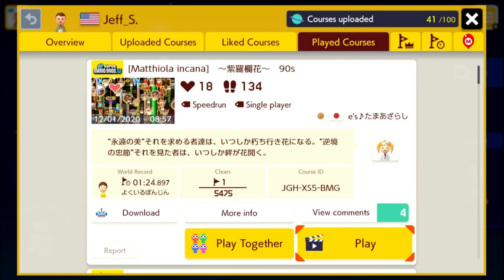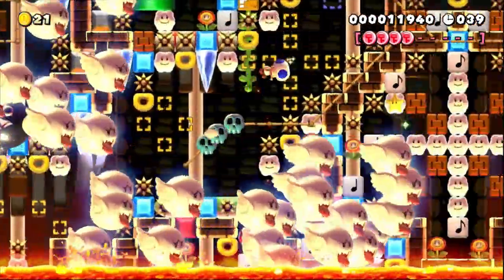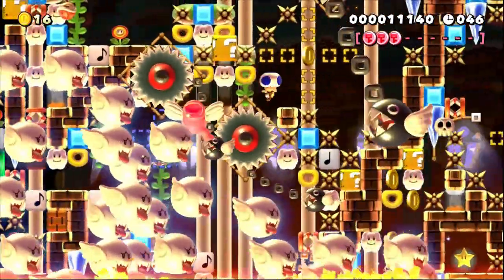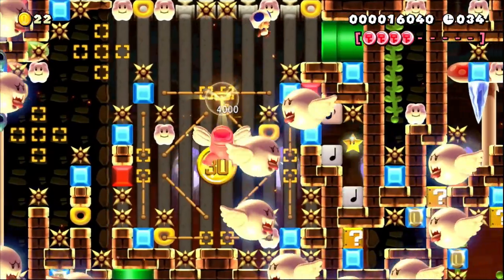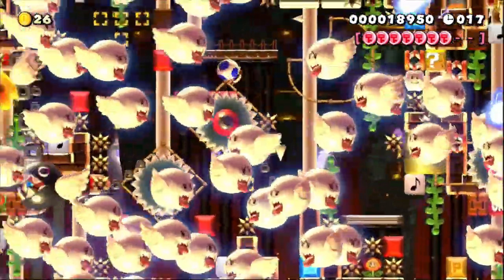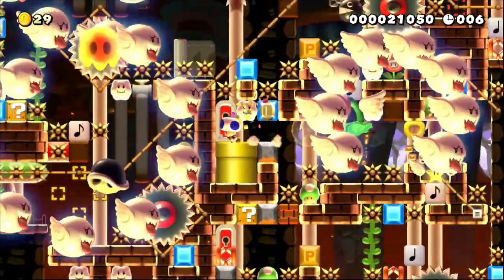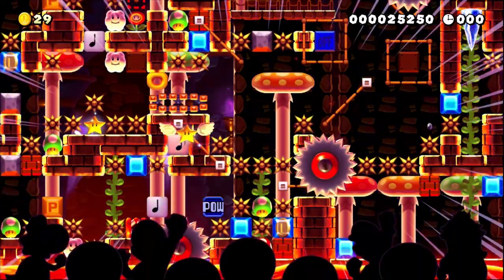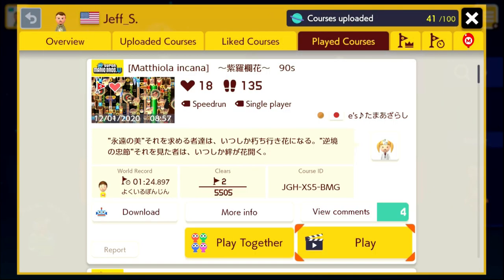This Level is Absolute CHAOS from Start to Finish! - Super Mario Maker 2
Yo I'm Back.

It's been over a month since I uploaded any videos, mostly because of this Level right here. I was trying to find really hard courses to beat for a while, until I came across this level. Well, at least the practice levels for this course. Once I beat those the Creator uploaded the Full version of this level.
     Anyway... This is a 90's Speedrun with 9 Key Coins you have to collect, but you pretty much get them as you play the level so they're not hard to collect. But clearly there is a lot of enemies on screen with semi-blind jumps involved, but once you learn the layout of the level, it's much easier to play through. (Still super difficult tho, lol)
     This took me many hours to clear, I don't know exactly how many, but what held me back the most was the very last part (2:17) which involves doing different types of jumps in quick succession. but after I finally cleared this level, I was extremely Happy! For 2 reasons; 1. I had beaten a level I put in so many hours into trying to beat for so long, 2. I can actually put out a video for you guys!

[Matthiola incana] ~ 90's (e's)
Level ID:  JGH-XS5-BMG